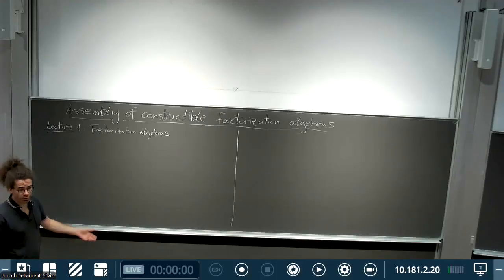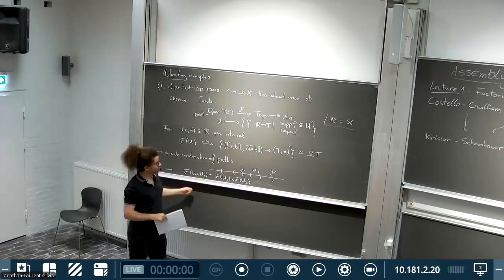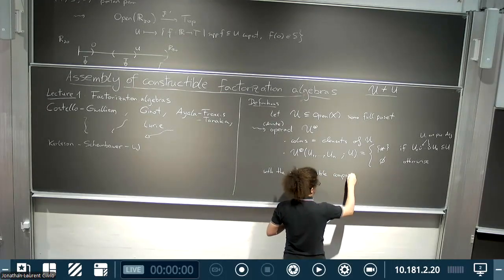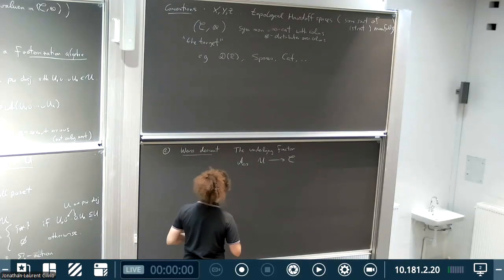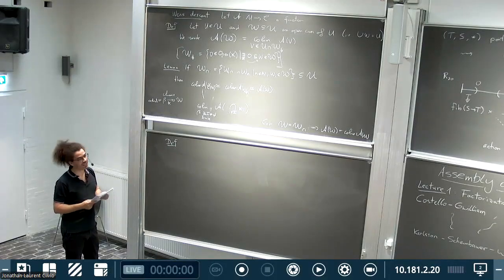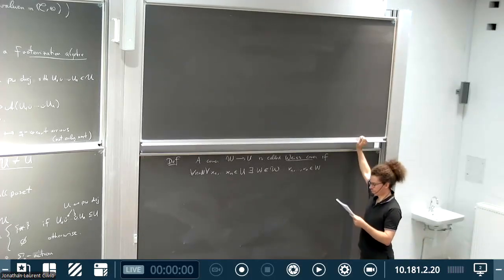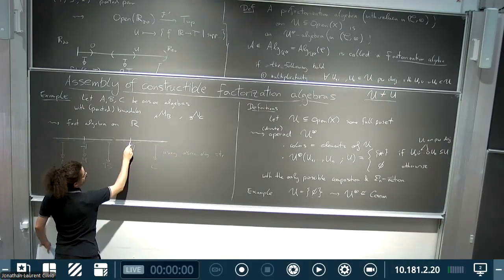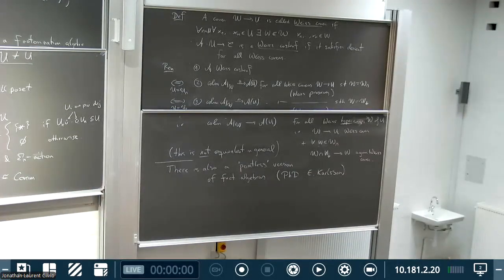Tashi Walde, Assembly of Constructible Factorization Algebras, 1/4, GeoTop Masterclass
Tashi Walde, Assembly of Constructible Factorization Algebras
The aim of this course is to provide a mostly self-contained introduction to the theory of (constructible) factorization algebras on stratified manifolds. Factorization algebras are multiplicative versions of (co)sheaves that appear both in quantum physics and in the study of higher algebraic structures. We employ the language of infinity-operads, which you will learn in parallel from Rune Haugseng's course. I will introduce a collection of basic tools for working with factorization algebras. The final goal is to understand gluing and assembly, answering the question of how a (constructible) factorization algebra on a stratified manifold can be reconstructed from its restriction to simpler pieces.

This course is based on joint work with Eilind Karlsson and Claudia Scheimbauer.